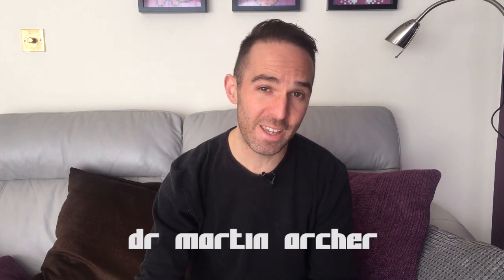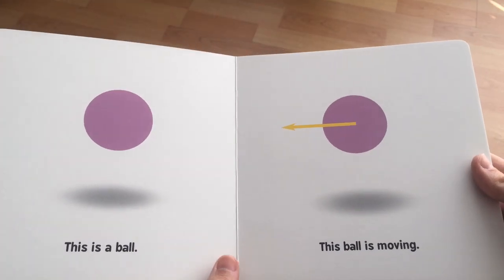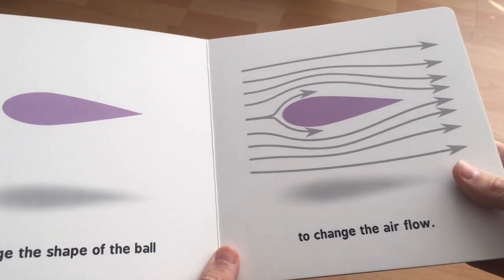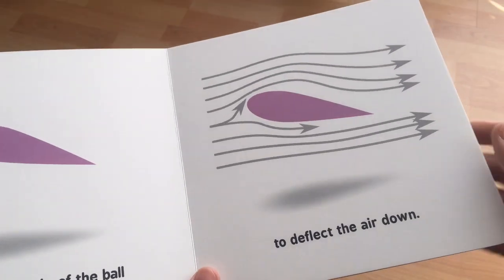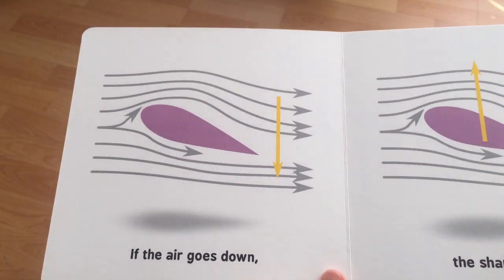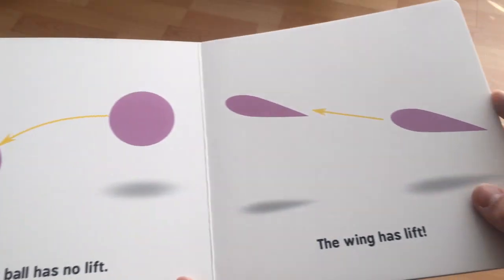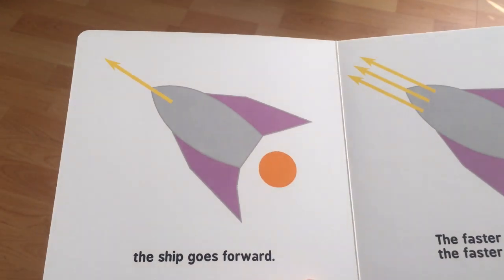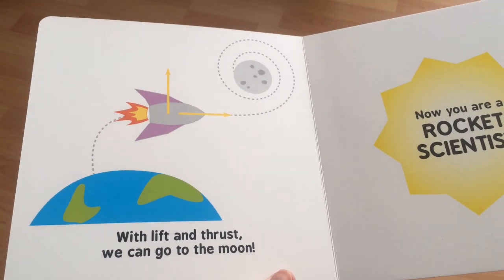Rocket Science for Babies reviewed by a Physicist | What the Physics?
For my niece's birthday, I bought the book 'Rocket Science for Babies'. In this video I read through it and give my expert opinion on what it contains. Does the Physics hold up?